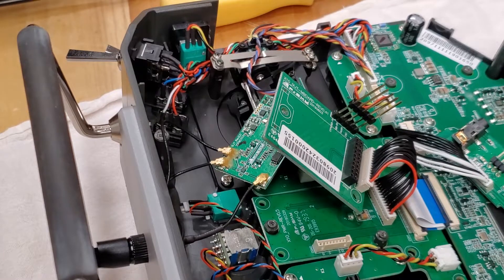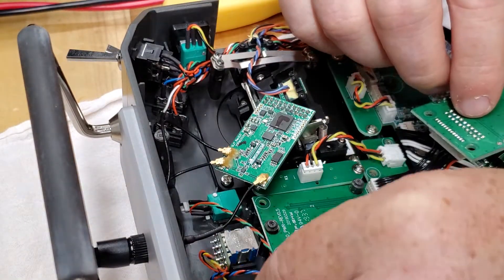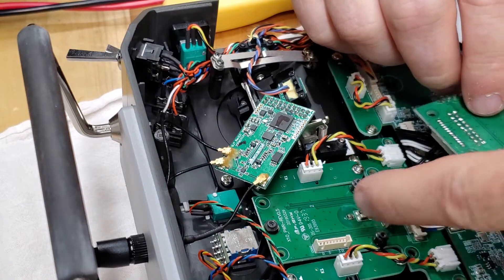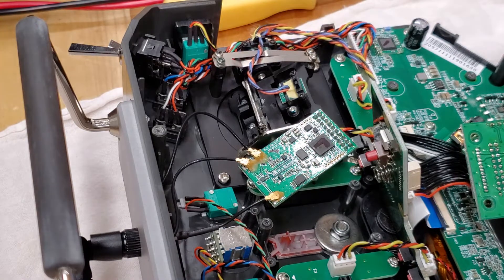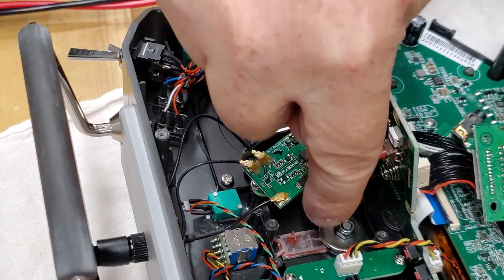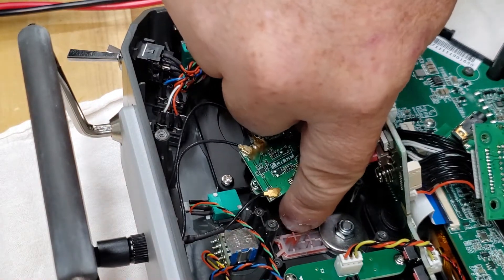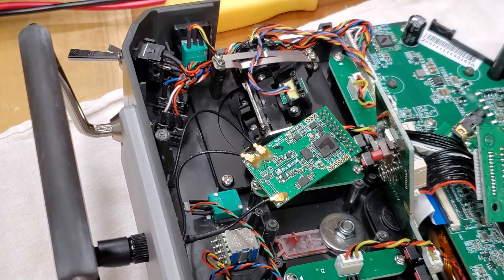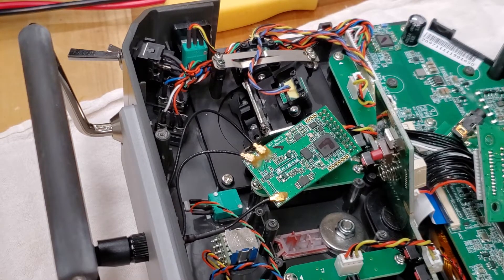x10s express disassembly last video #4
power button gets stuck, x10 power board removed, exposing power switch.